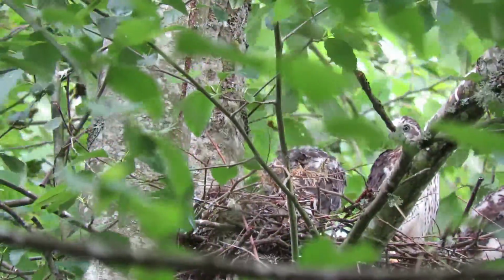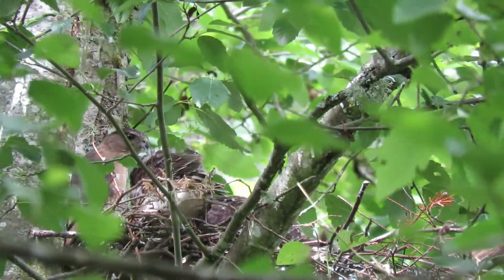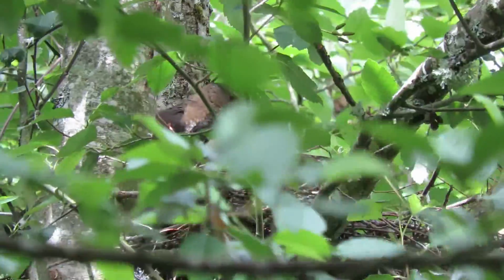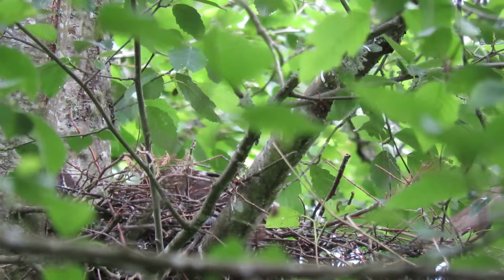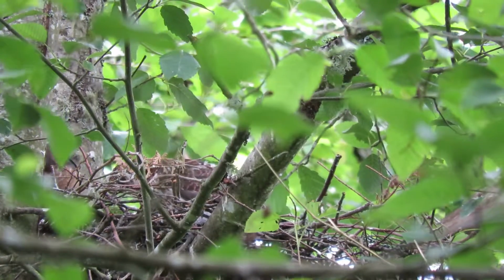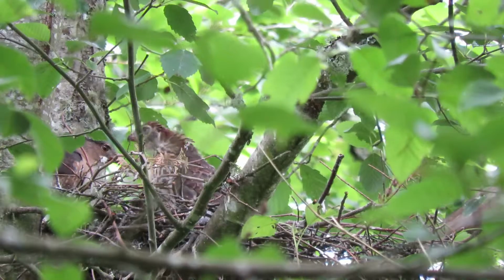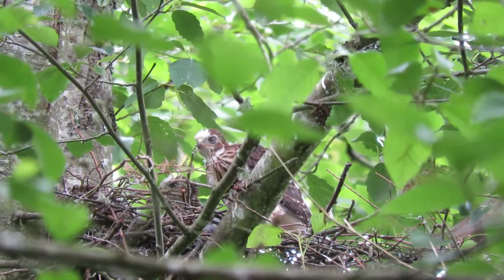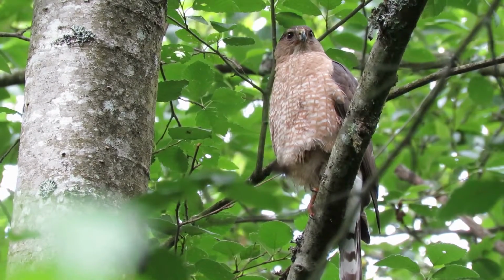06/23/16 RHM O+ Cooper's Hawk Fed 4 1/2 Wk Old Young at Kent, Wa 9184-91